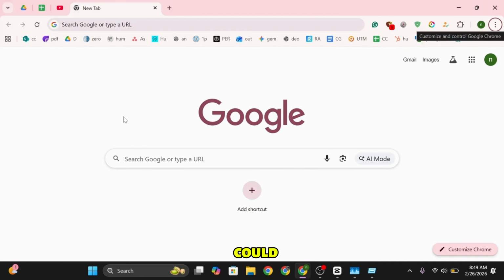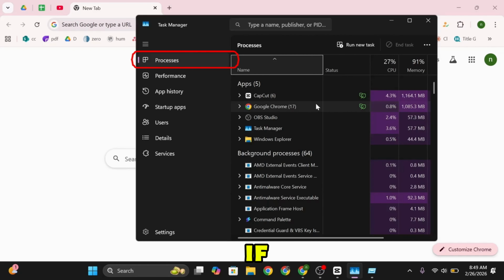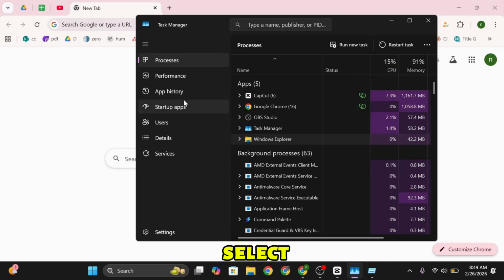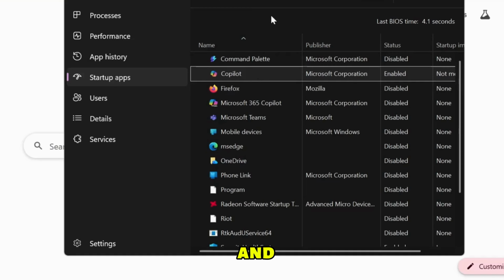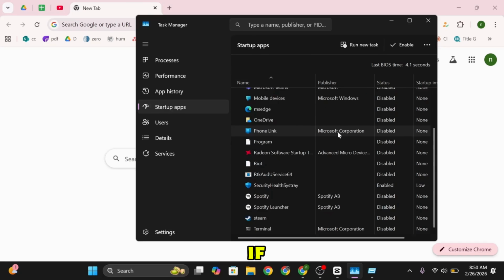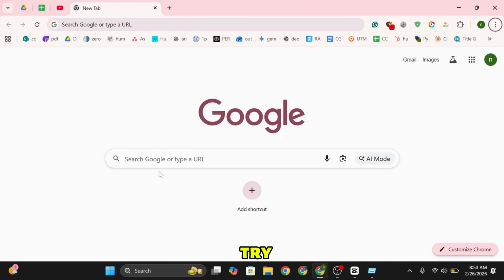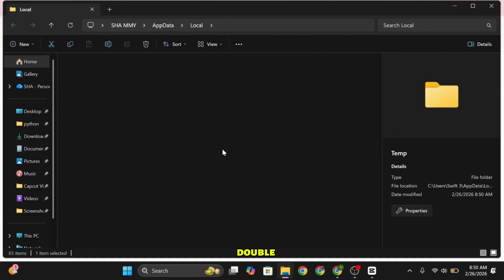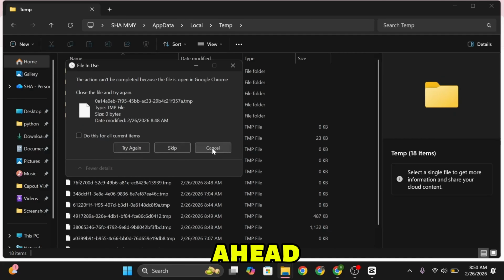How To Speed Up A Slow Windows PC | Boost Performance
Learn the easiest and fastest way to speed up a slow Windows PC. Follow this step-by-step tutorial to improve performance, reduce lag, and make your computer run like new.

Timestamps:
0:00 – Intro
0:08 – Check Startup Programs
0:20 – Clear Temporary Files & Cache
0:35 – Update Windows & Drivers
0:50 – Scan for Malware & Viruses
1:05 – Adjust Visual Effects & Settings
1:20 – Restart & Test Performance

Boost your Windows PC performance quickly with these simple steps. Follow each tip to ensure your computer runs faster and smoother.